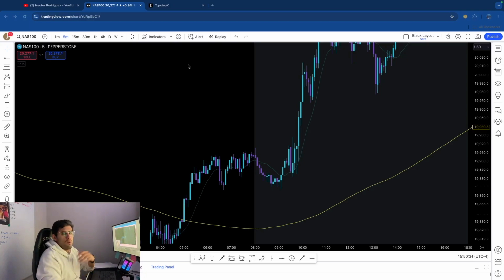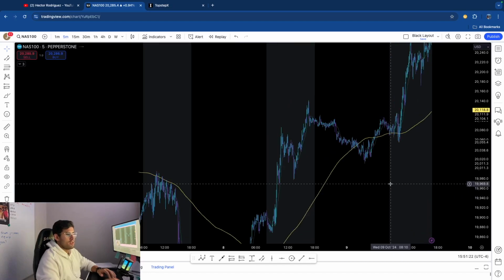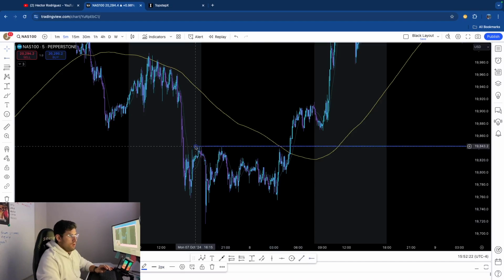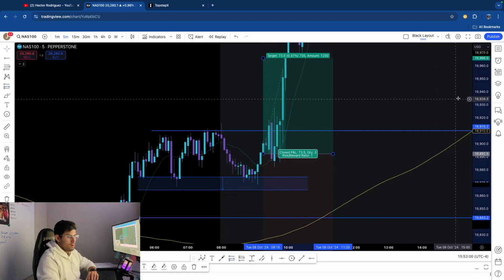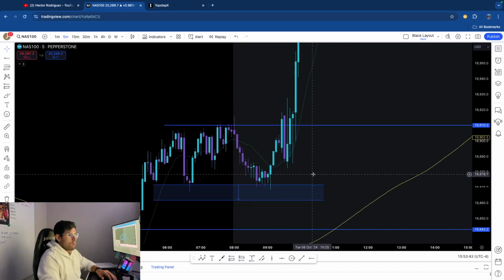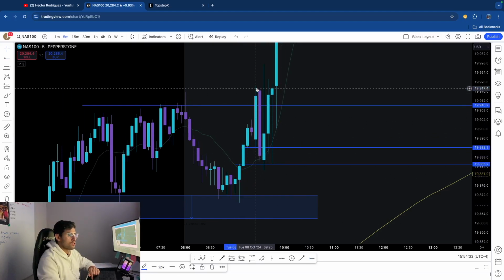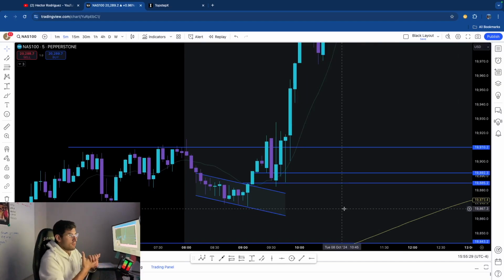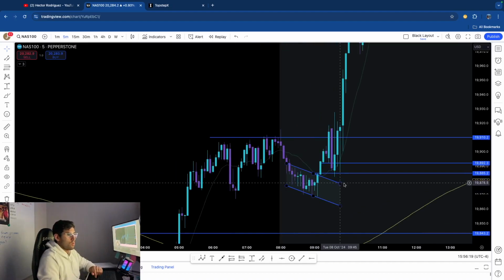Master Forex Trading With This POWERFUL Demand Setup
In this video I do a trade breakdown of NAS100 on a demand setup. I tried the New York Stock Exchange every morning and look for the 3 main components to a great supply or demand trading setup. I learned this setup from doyleexchange and carlosfx.

1. Break of Structure (after identifying market structure/direction of market)
2.) Gap/zone created from the supply or demand push.
3.) Price must fill/tap the gap.

💻Instagram 📲 : @hectorrodrgz

🚨Success is moving from failure to failure without loss of enthusiasm.